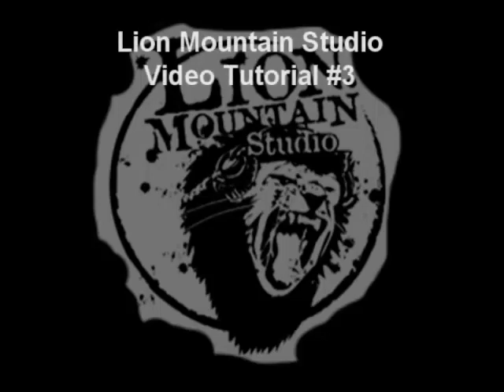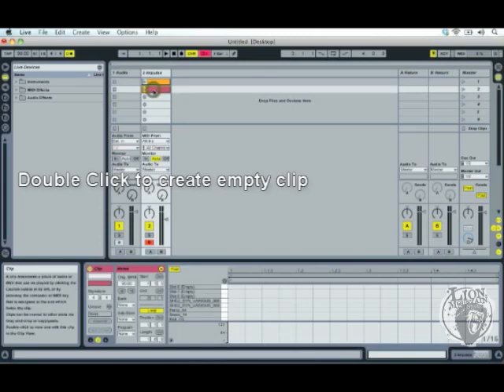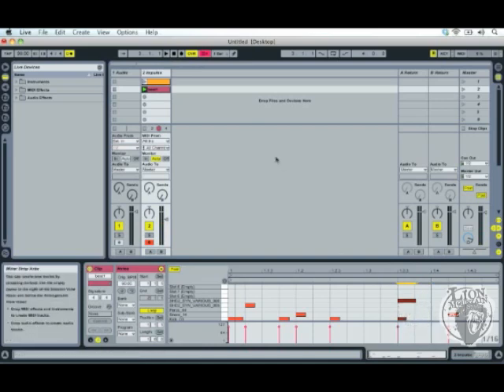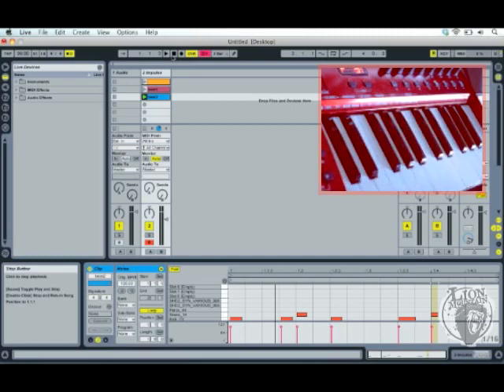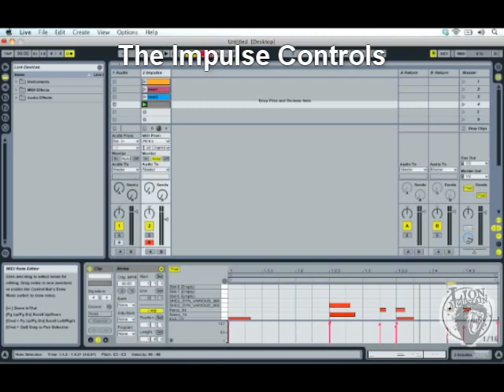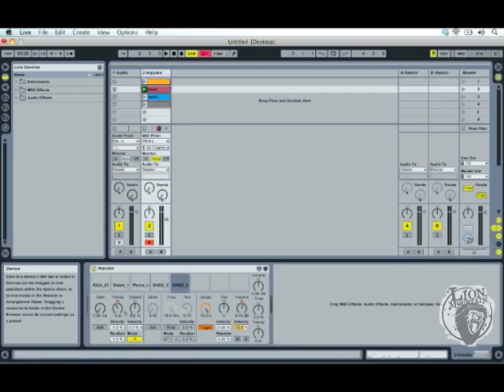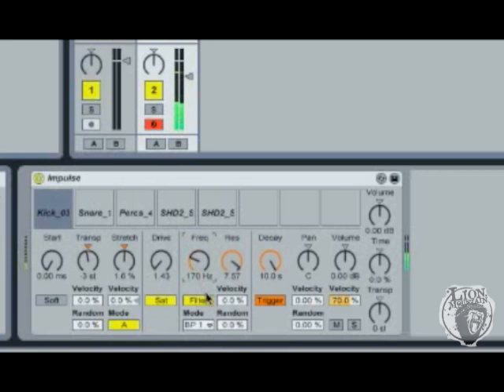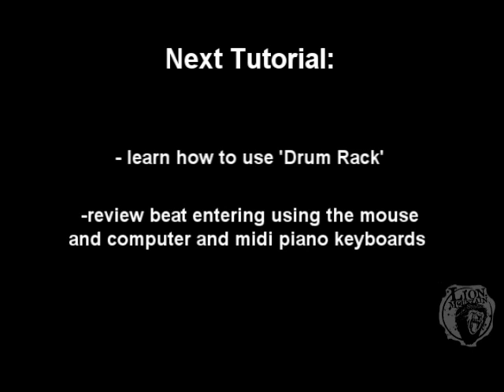Ableton Live Tutorial 3 - Impulse Part 2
In this tutorial we will be continuing learning about
impulse. Specifically, we're going to see how to record
clips by playing the drum sounds live using the com-
puter keyboard and a midi keyboard.
Then we will be looking more closely at the impulse
interface itself -- all of the knobs and buttons and how
we can use them to fine tune and edit our beat sam-
ples so we can make them more unique, or make them
more'our own'.